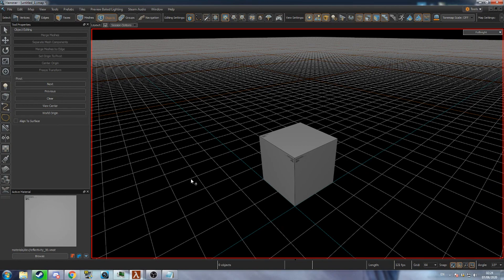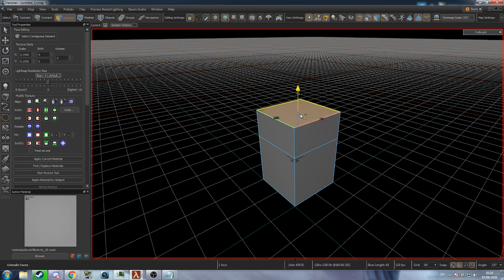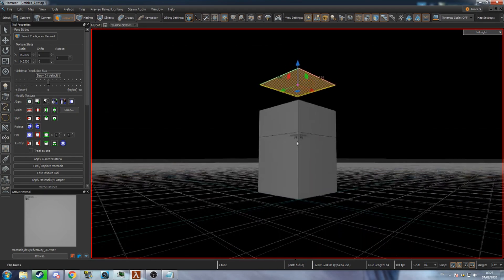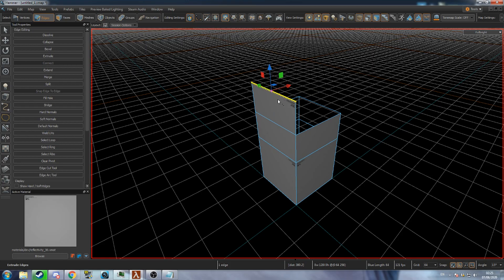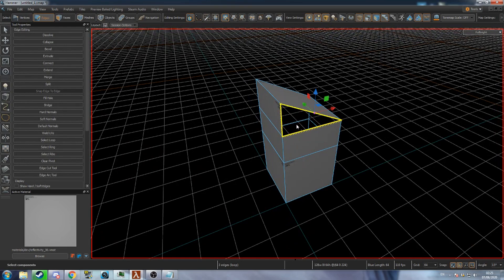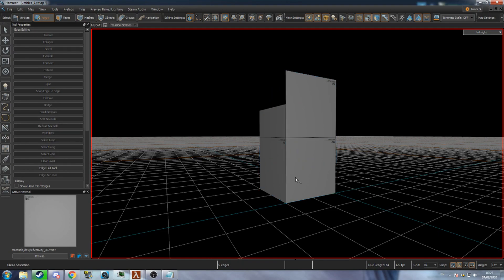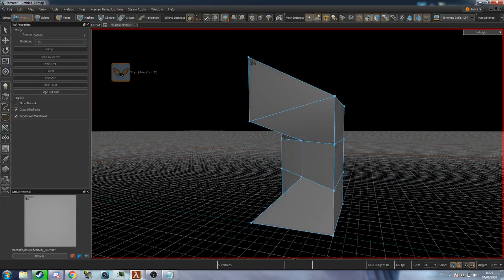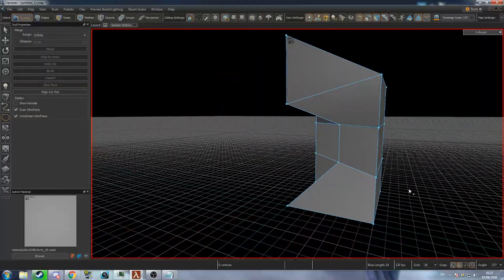Basic Mesh Editing for Source 2 Hammer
Sorry I missed last week's video, but I should be able to stay on schedule now